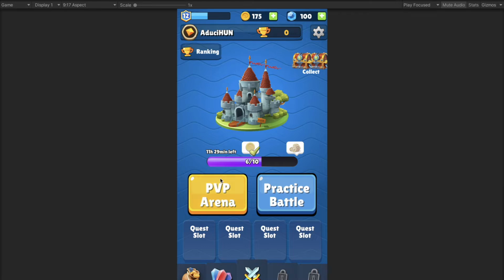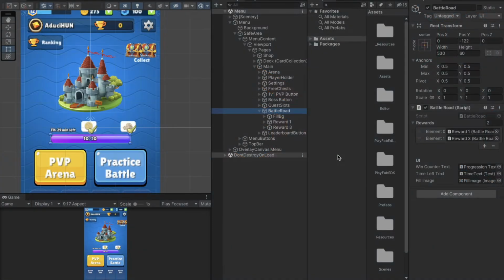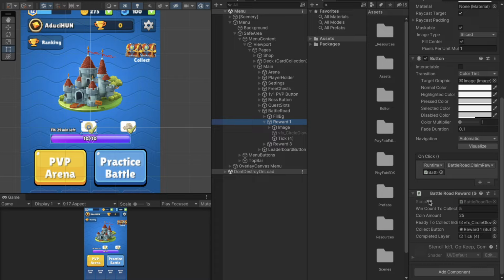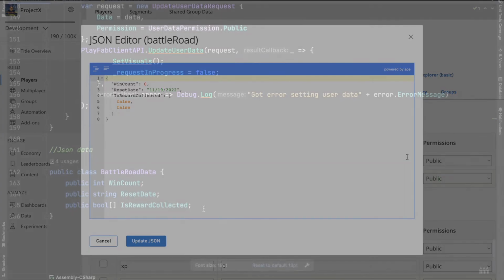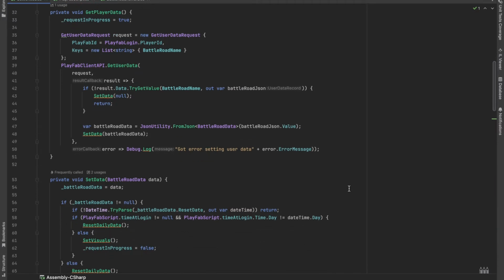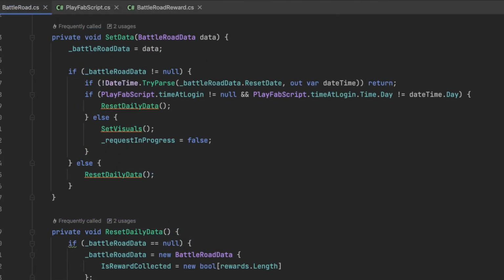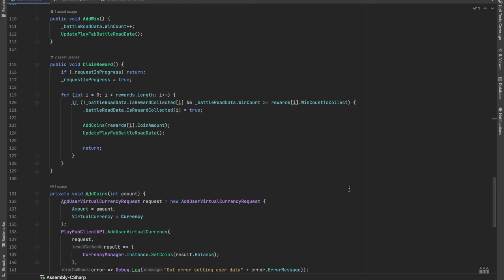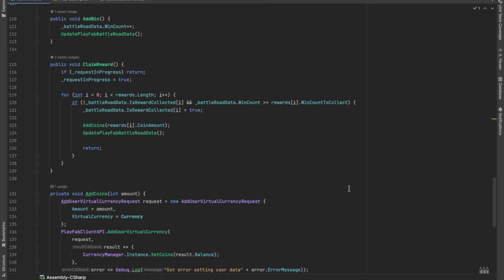Battle Road reward system in Unity with PlayFab - PlayFab Tutorials Part 3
PlayFab is a complete backend platform with a bunch of services like authentication, storages, analytics etc...
In this video we will have a look on a possible basic Battle Road reward system implementation.

00:00 Intro
01:00 Scene Setup
02:08 Source Code